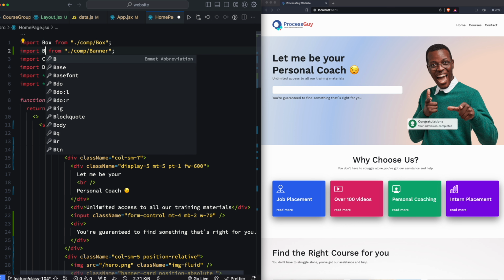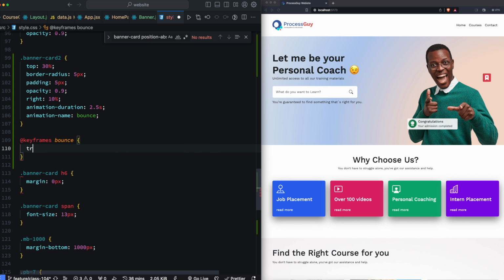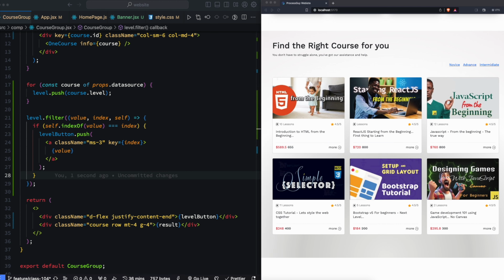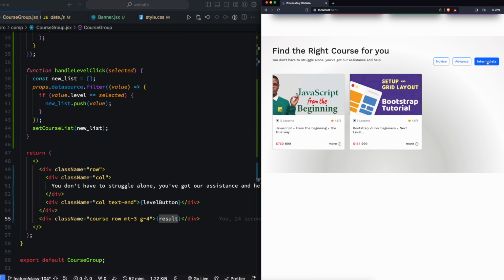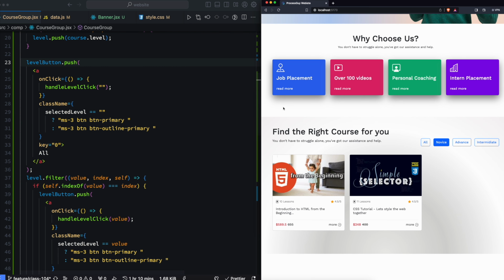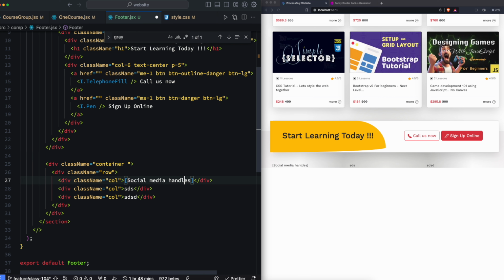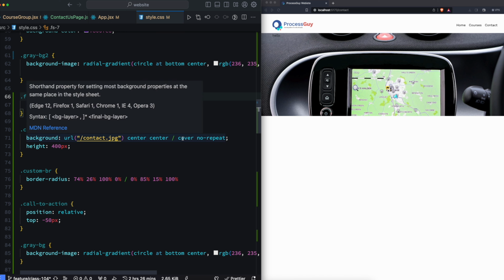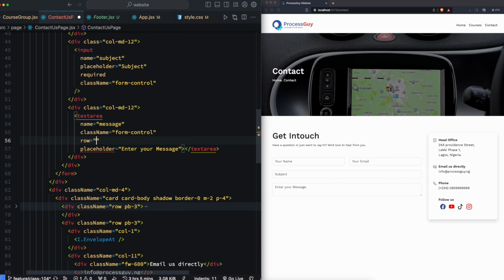Web Design 105 : Course filter and Contact page design